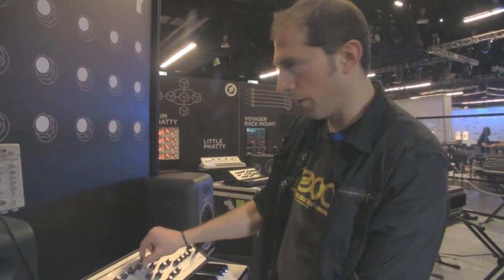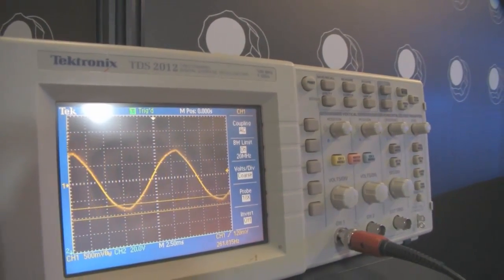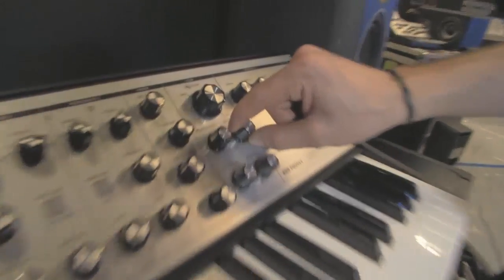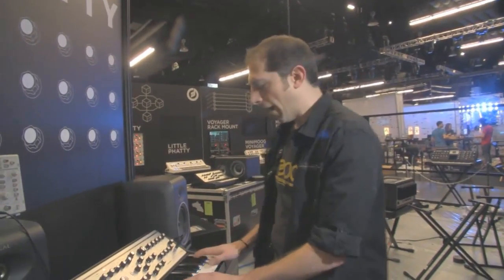NAMM 2013 World Exclusive Moog Sub Phatty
We get a world exclusive look at the Moog Sub Phatty with Amos Gaynes at NAMM 2013 at Winter NAMM 2013